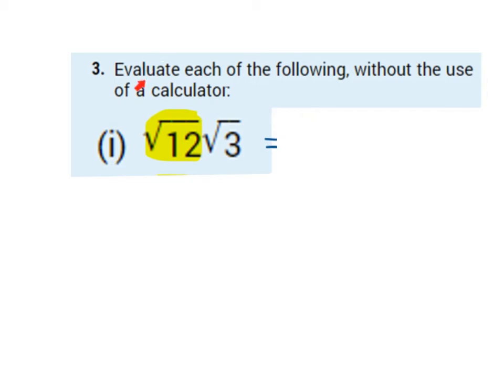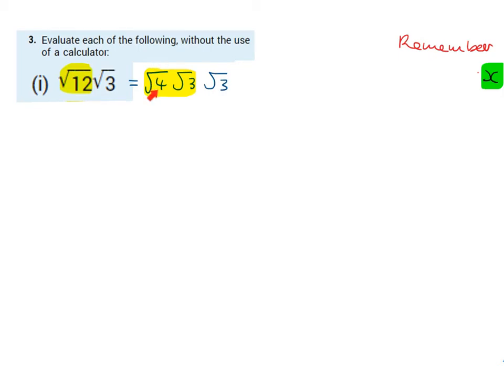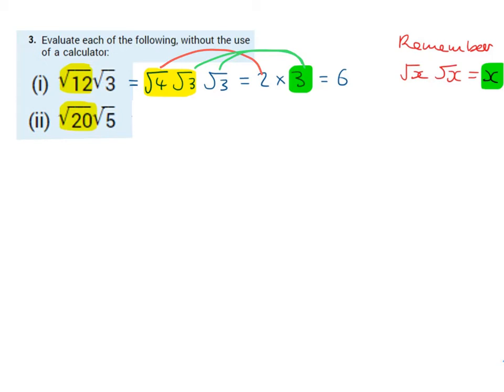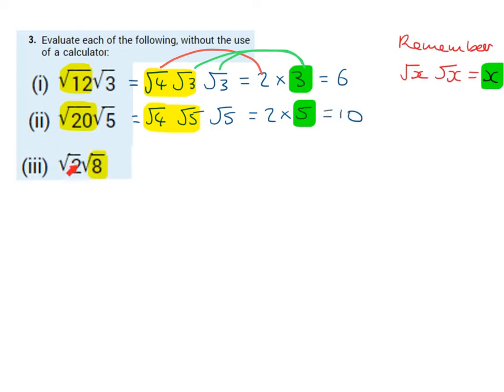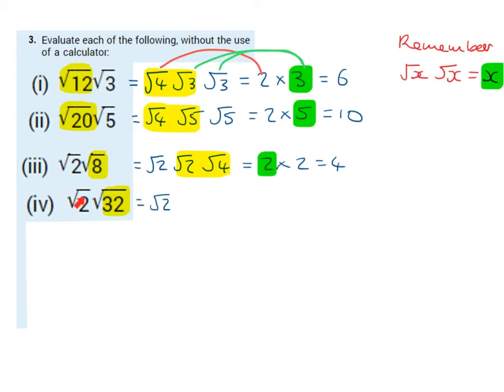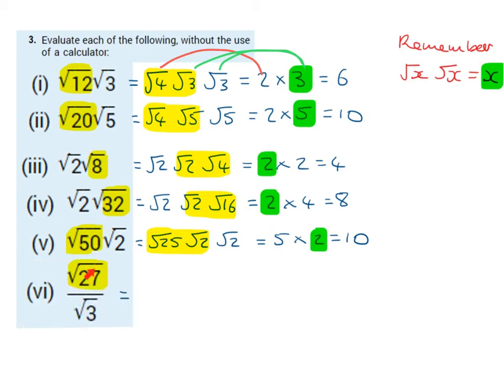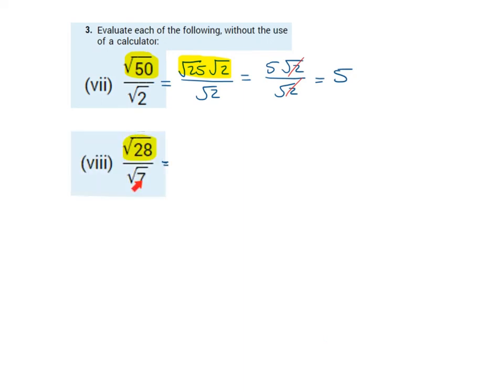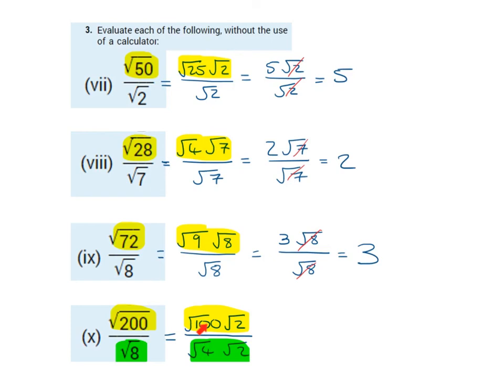LC OL surds Q3